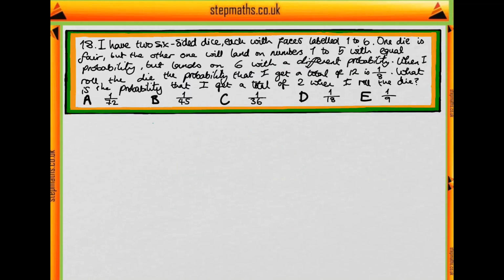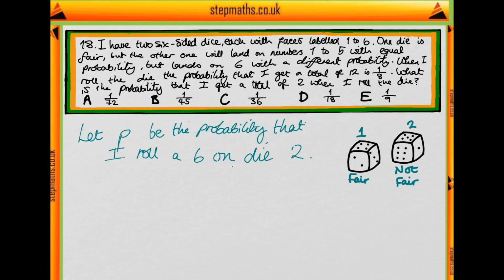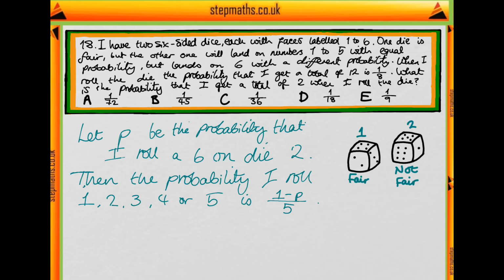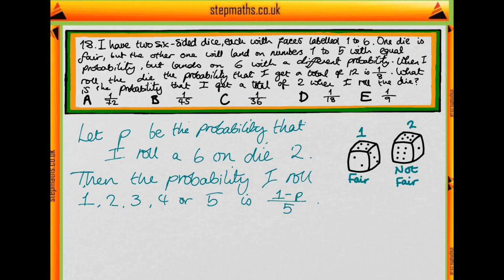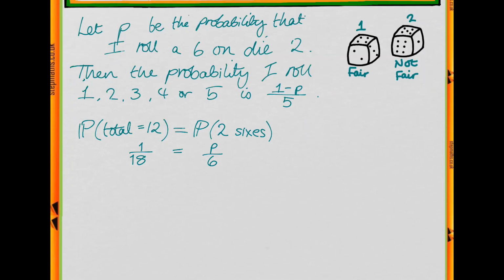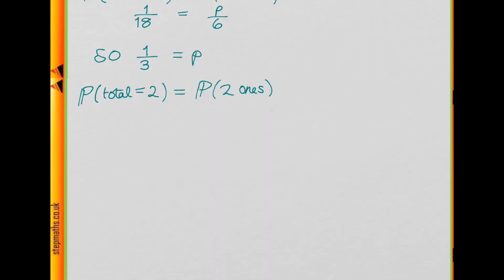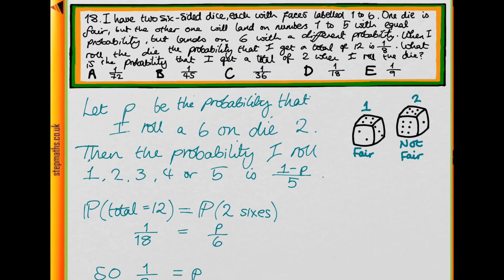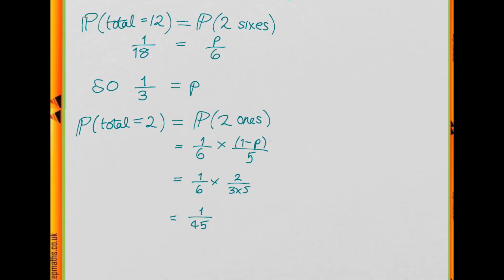BMAT 2011 Section 2 - Q24 Maths - Probability with unfair dice - Worked Solution